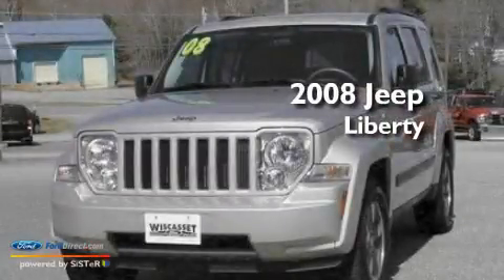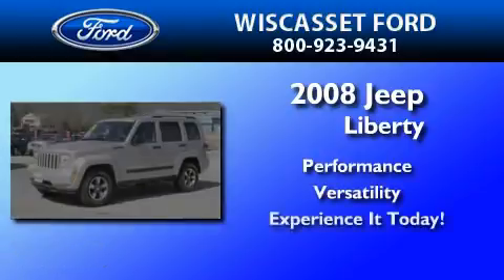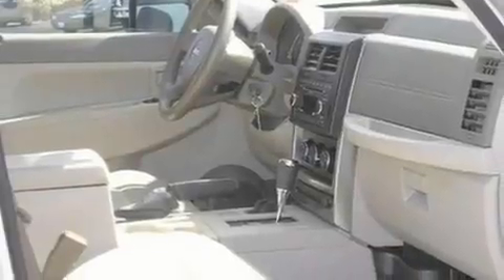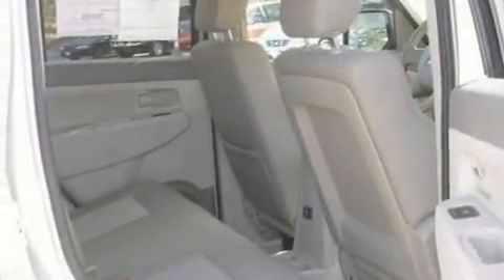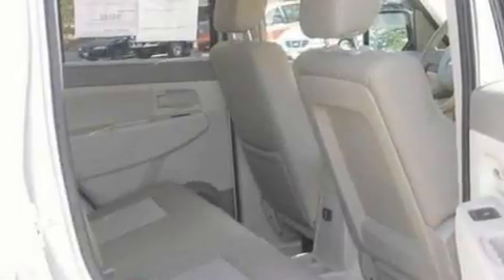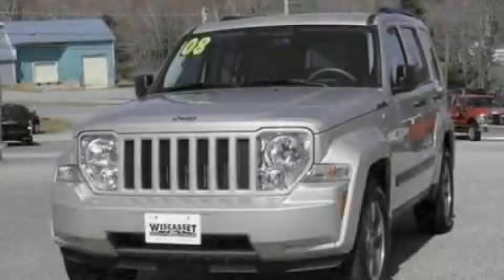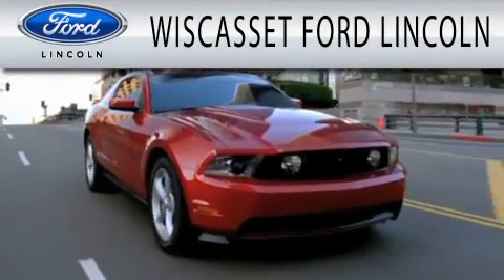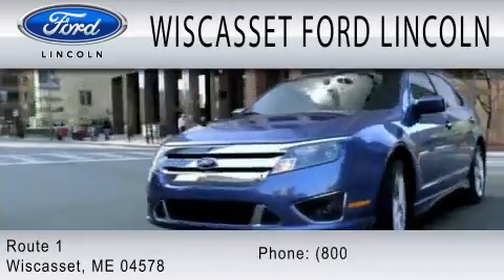2008 JEEP LIBERTY ME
Year : 2008
 Make : JEEP
 Model : LIBERTY
 Engine : 3.7L V6

 Exterior : LIGHT GREYSTONE PEARL
 Miles : 40,843

 Stock : A1446

 Route 1
  , ME 04578